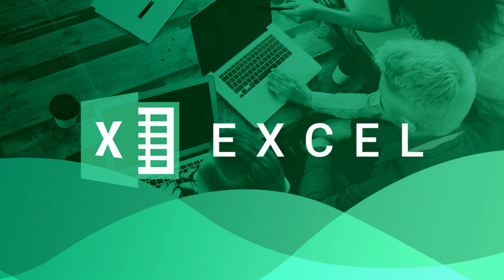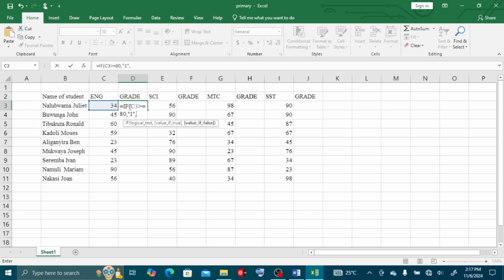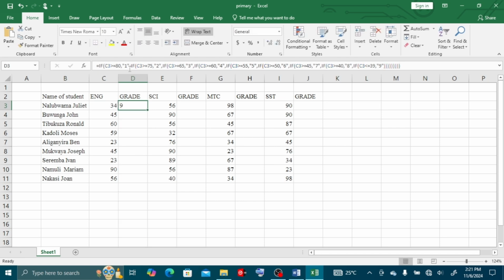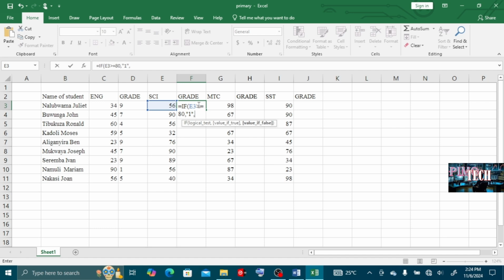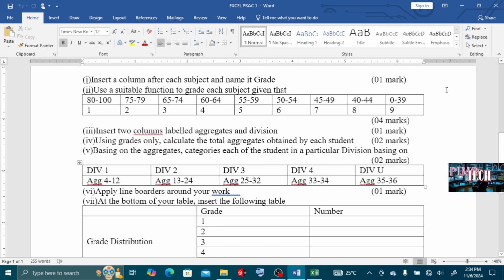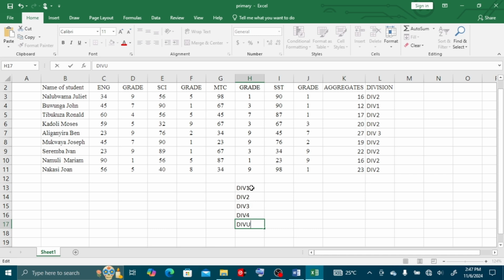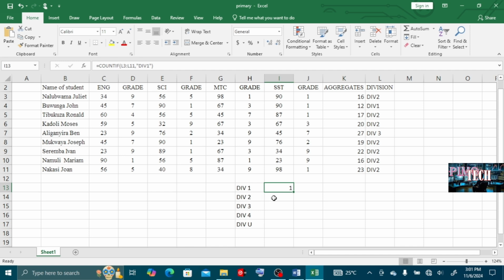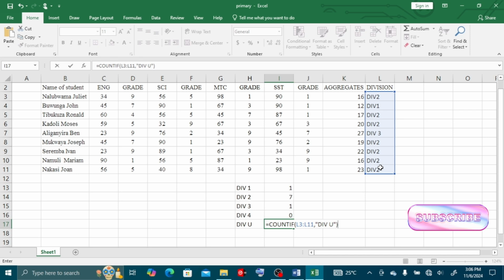EXCEL FORMULARS AND FUNCTIONS FOR BEGGINERS GUIDE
Using functions in Excel can help you perform calculations and analyze data quickly and efficiently. Here’s a basic guide on how to use functions in Excel:

1. Understanding Functions
A function is a predefined formula in Excel that performs specific calculations in a cell or range of cells.
Functions start with an equals sign (=), followed by the function name (e.g., SUM, AVERAGE, VLOOKUP), and then the arguments in parentheses.
2. Basic Functions and Their Uses
Here are a few commonly used functions:

SUM: Adds up numbers.
Example: =SUM(A1:A5) adds all numbers from cell A1 to A5.
AVERAGE: Calculates the average of a group of numbers.
Example: =AVERAGE(B1:B5) calculates the average of cells B1 to B5.